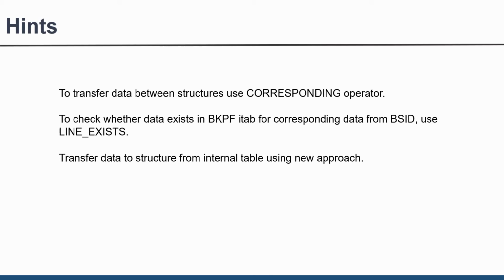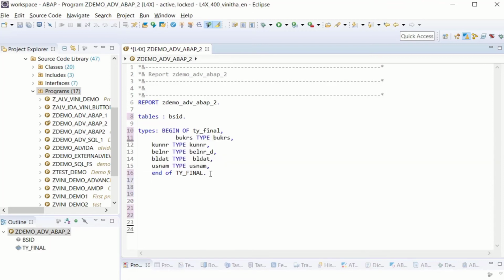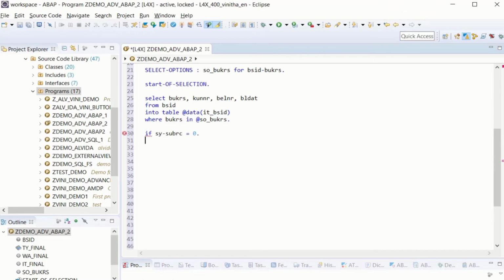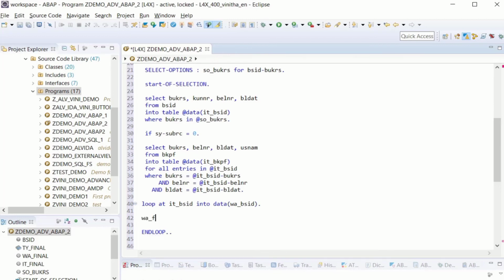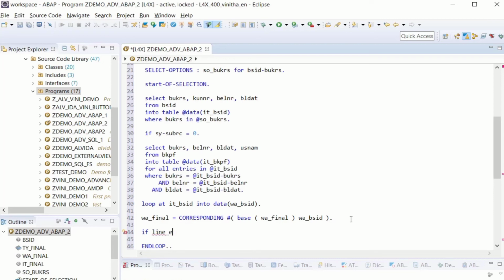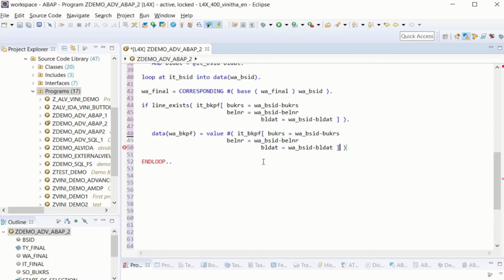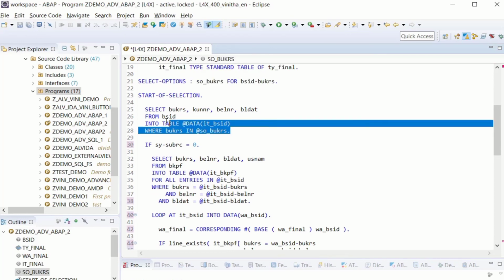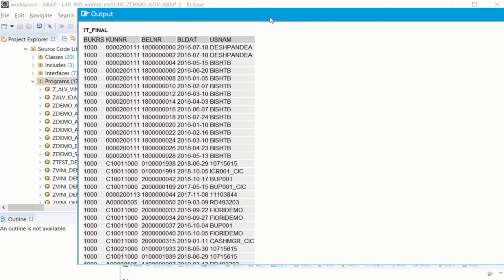Module 4 || Advanced ABAP - Demo VII LINE_EXIT and CORRESPONDING-AdvanceABAP_Demo7